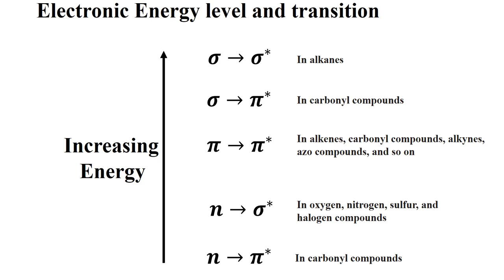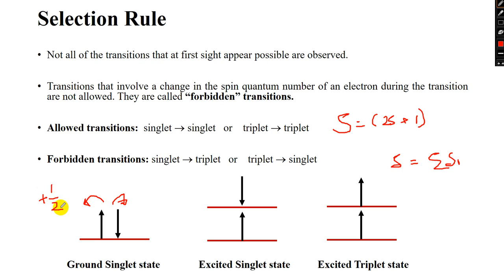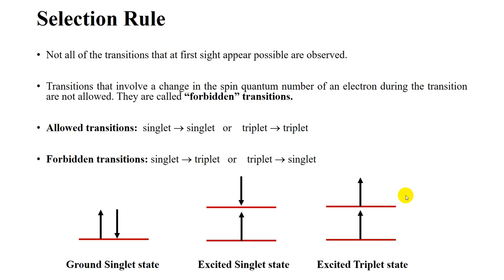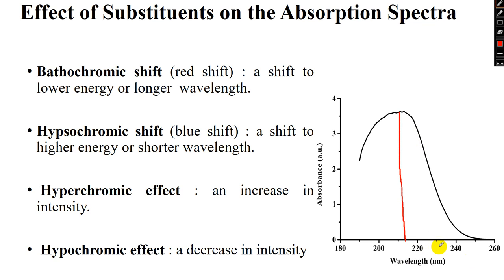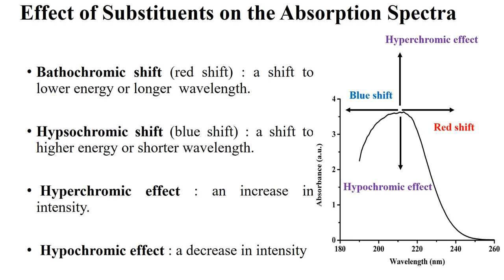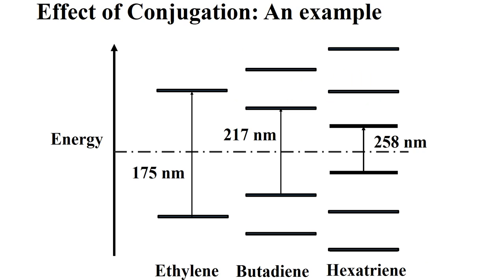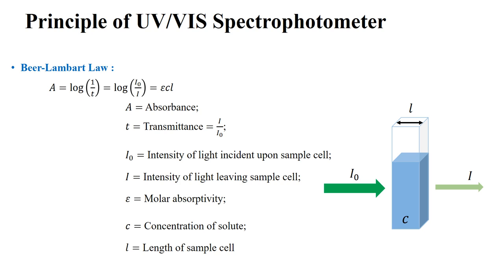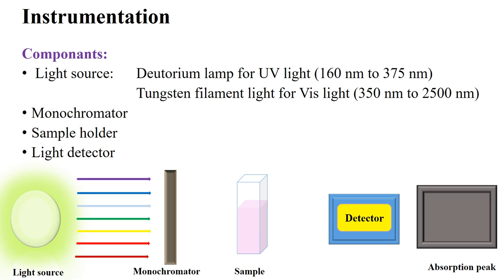Chemistry Series-UV VIS Part 2